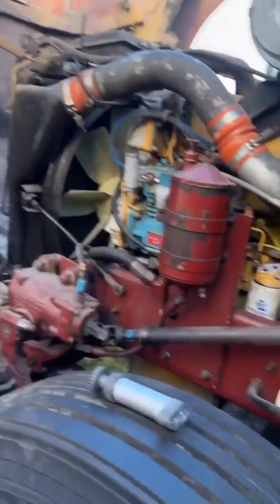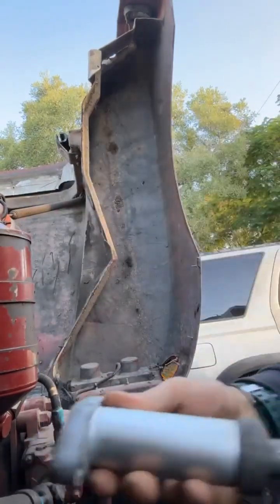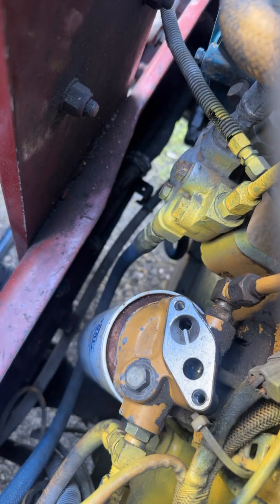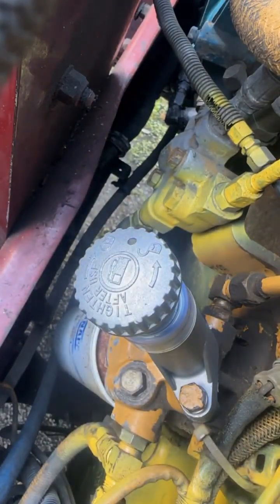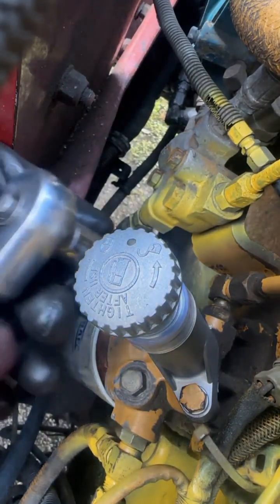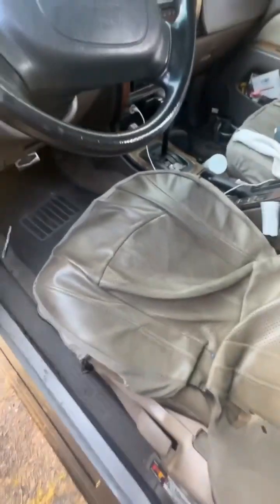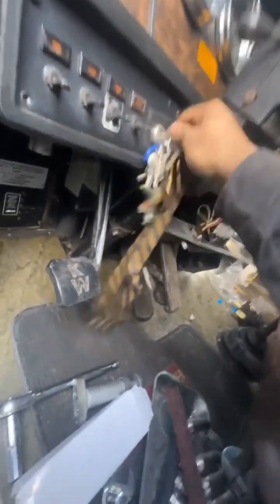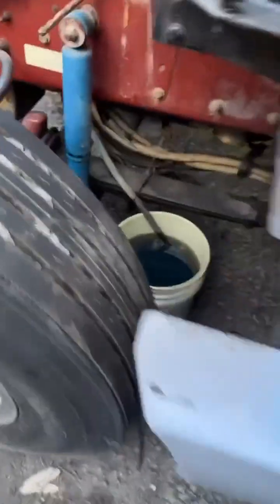97 Kw T600 Cat 3406E BAD Hand Pump Crank no start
97 KW T600 CAT 3406 Truck 200 How to diagnosed truck Crank no start the cheapest method before going to the Transfer pump

Part# 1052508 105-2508 Fuel Priming Pump with Gasket 1P0436 Fits Caterpillar Fits CAT

Part Fuel Hand Primer Pump 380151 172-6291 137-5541 Fits for Caterpillar CAT Engine 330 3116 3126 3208 C7 C9 C15 C10 C12 C11 3304 C18